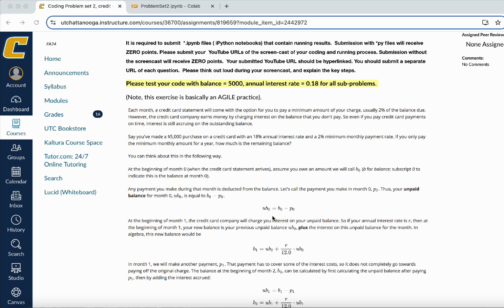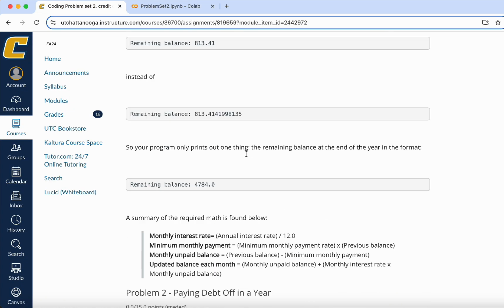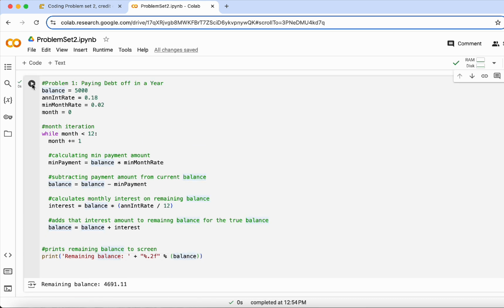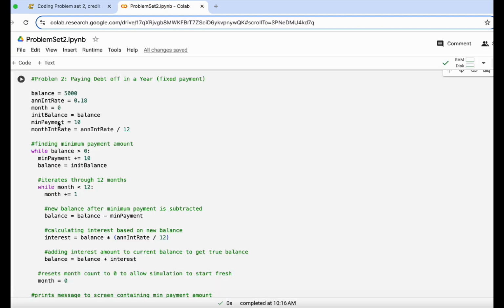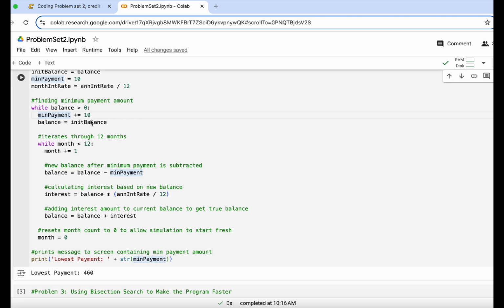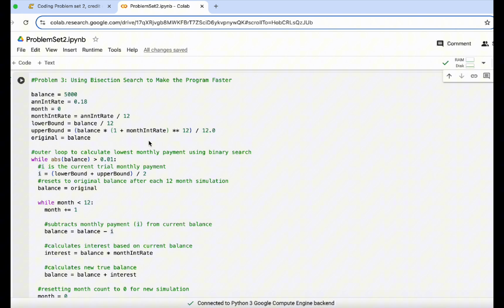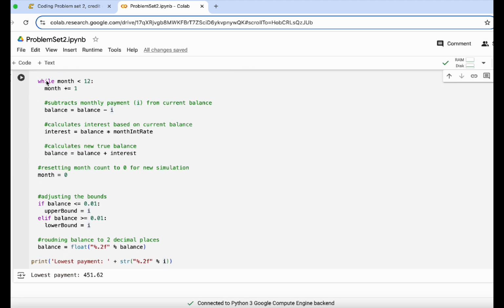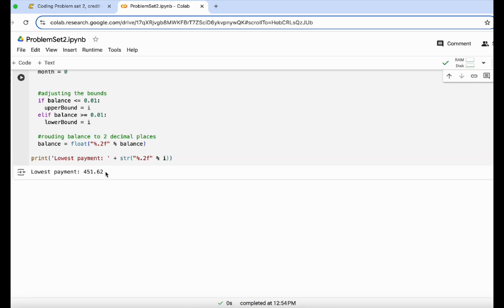Problem Set 2 (CPSC2100) - Zachary Anderson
This is my submission for the assignment Coding Problems Set 2, problems 1, 2 and 3 for CPSC2100  @UTC in the Fall 2024 semester.